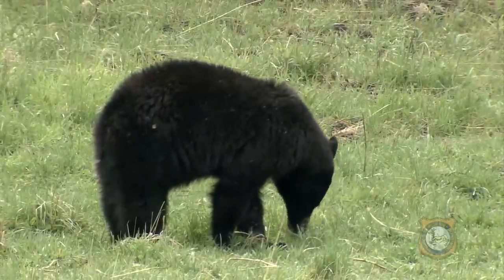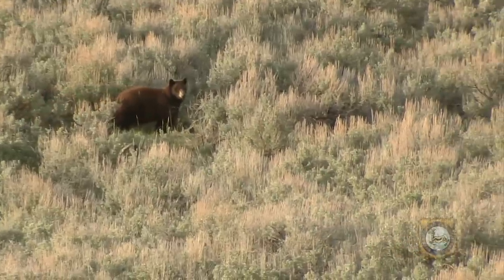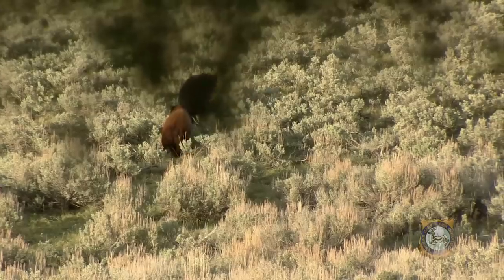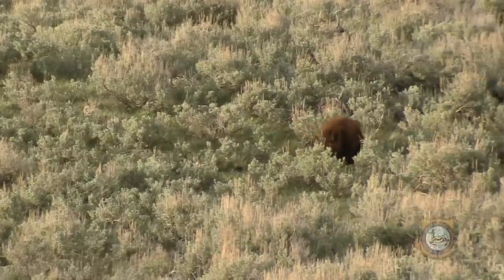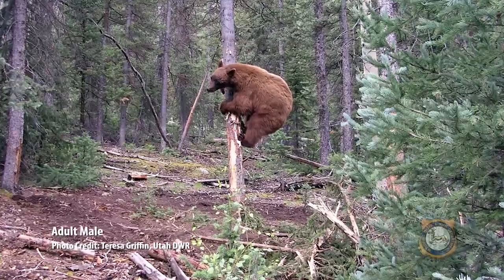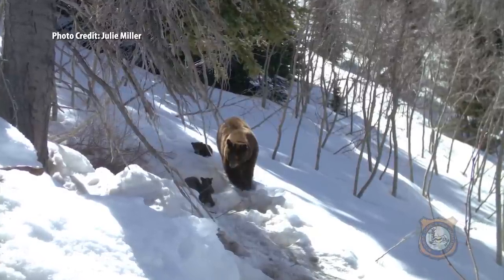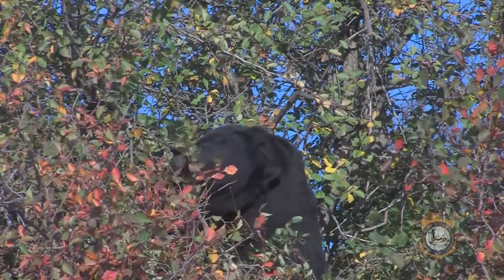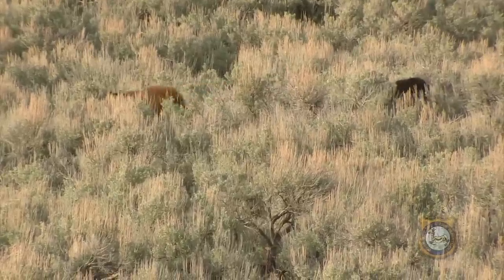Black Bear Gender Identification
Estimating the number of black bears in Wyoming is difficult. But biologists can determine if a population is growing or declining by tracking the number of females and adult male black bears that are harvested by hunters. The number of females in the population determines the population's potential to grow.